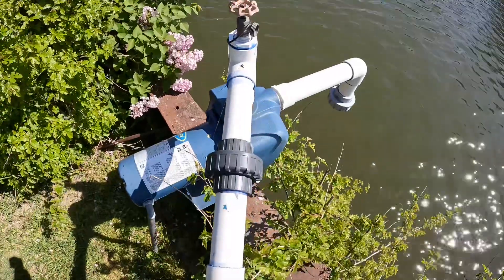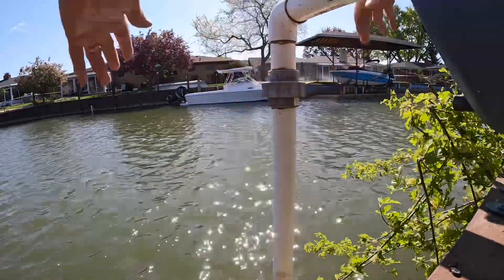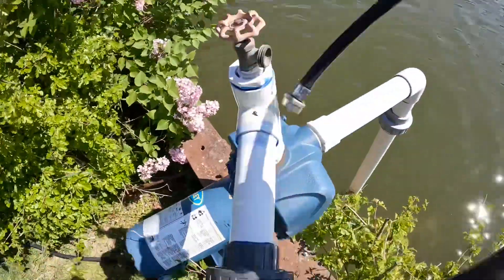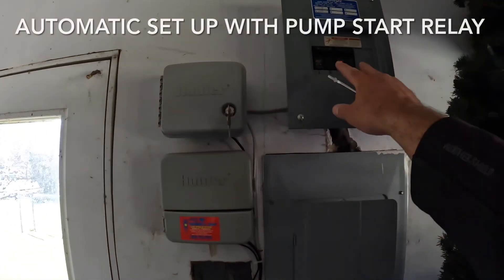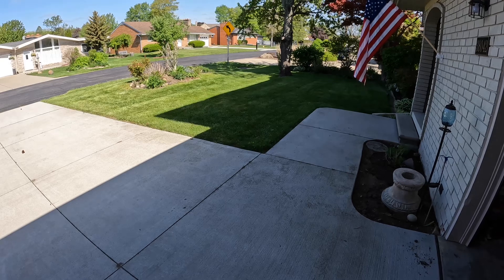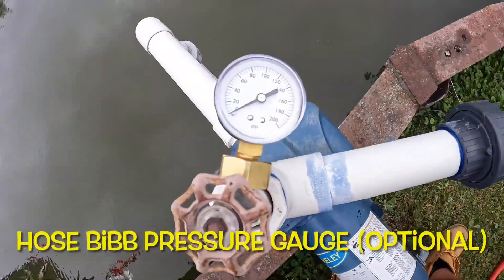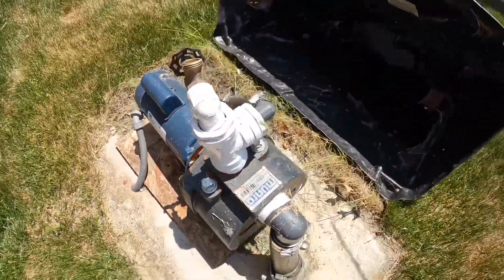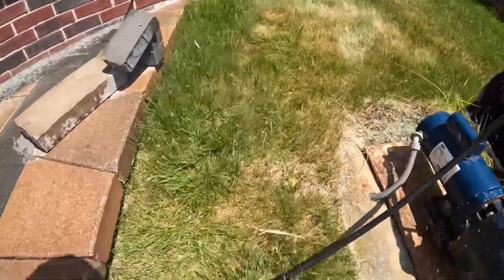How to prime an irrigation sprinkler pump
How to prime an irrigation sprinkler pump. Lawn and garden sprinkler system start up.